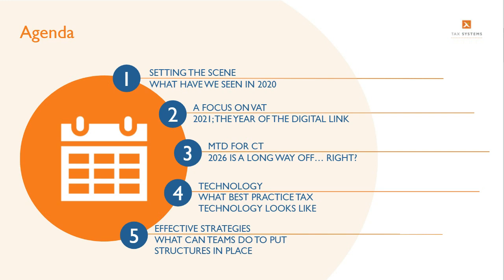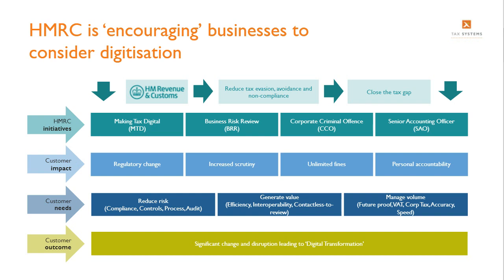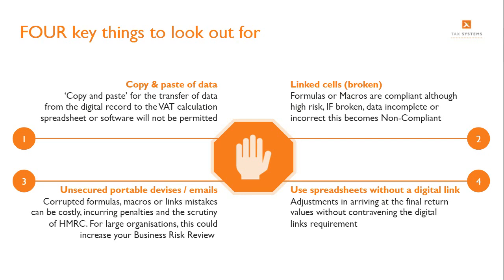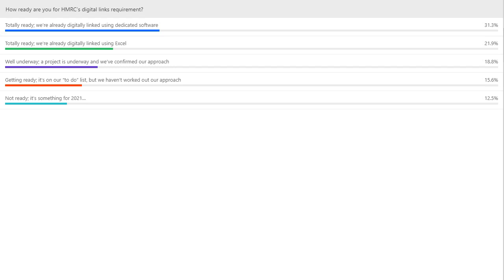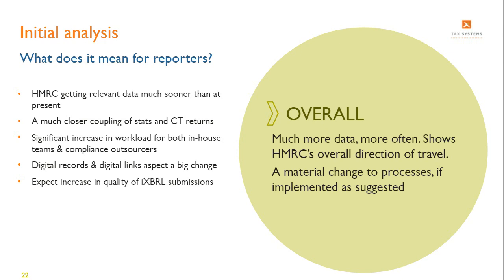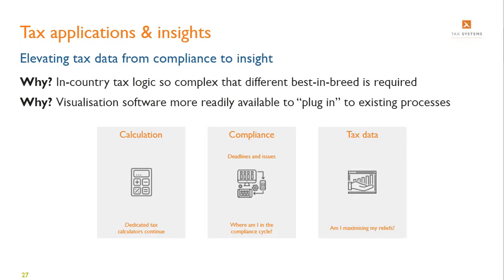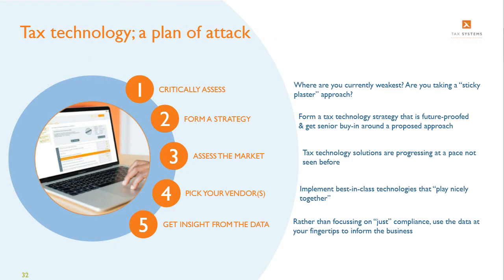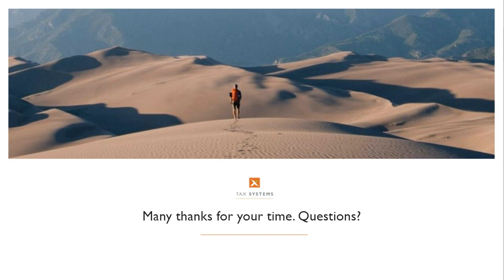What to look out for in tax technology in 2021 webinar, delivered in association with ICAEW.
During this webinar Russell Gammon, Chief Innovation Officer at Tax Systems, discusses a variety of topics, including:
• The picture so far – tax tech in 2020
• 2021 – The year of the digital link in VAT
• 2026 – MTD for Corporation Tax – why you should consider it now
• What best practice in tax technology looks like
• The effective strategies teams can put in place today